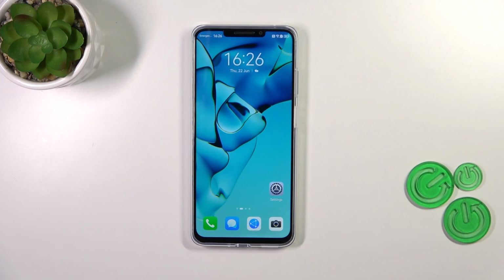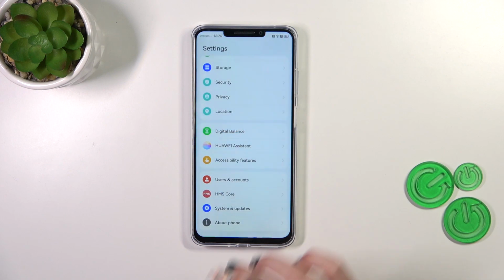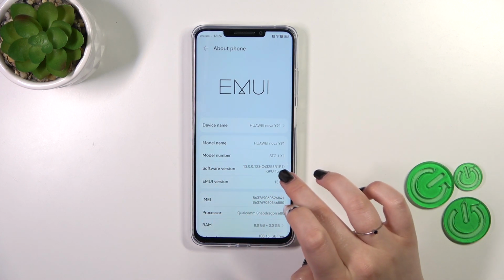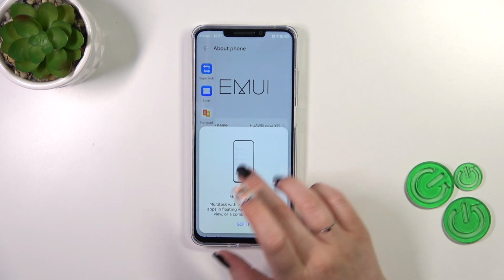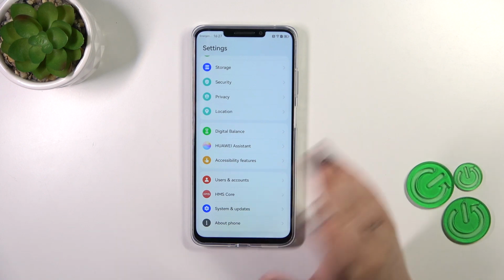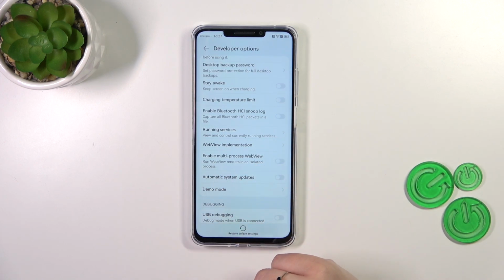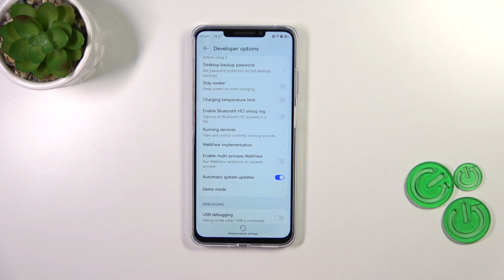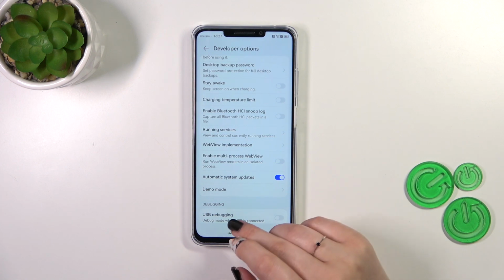How to Enable Automatic System Updates on HUAWEI Nova Y91?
Stay ahead of the curve effortlessly with automatic system updates on your HUAWEI Nova Y91! In this informative article, we unveil the steps to enable automatic system updates on your device. Embrace the convenience of having the latest software enhancements and security patches delivered to your device seamlessly. Follow our simple instructions as we guide you through the process of enabling automatic system updates, ensuring your HUAWEI Nova Y91 is always up to date. Say goodbye to manual update checks and embrace a hassle-free approach to keeping your device optimized and protected. Join us on this journey towards a smoother user experience and unlock the power of automatic system updates on your HUAWEI Nova Y91!

How to Activate Automatic System Updates on HUAWEI Nova Y91?
How to Unlock Automatic System Updates on HUAWEI Nova Y91?